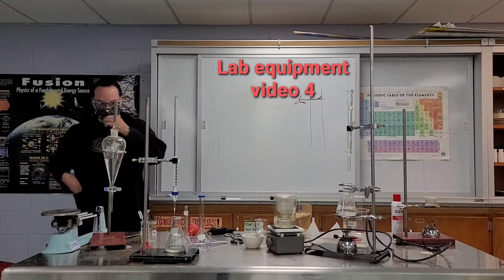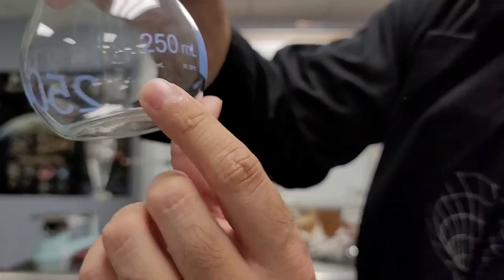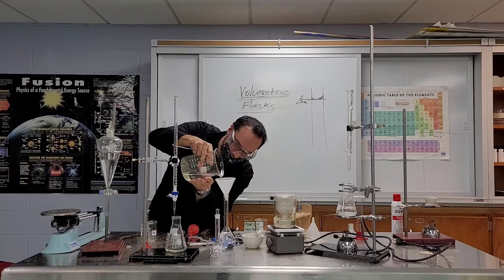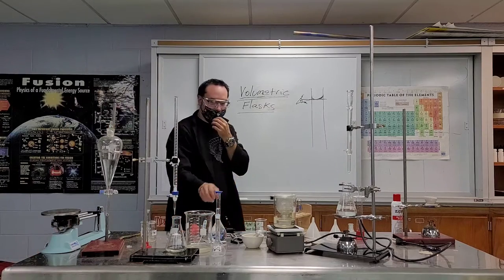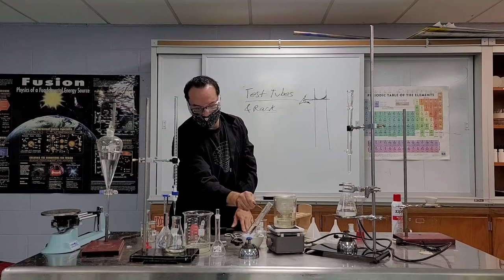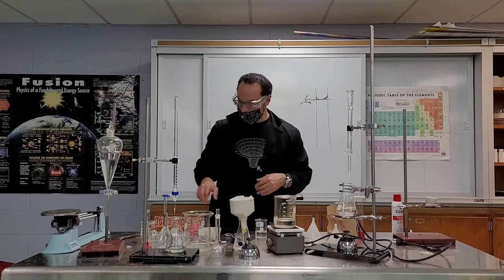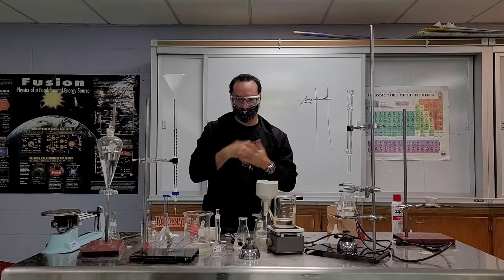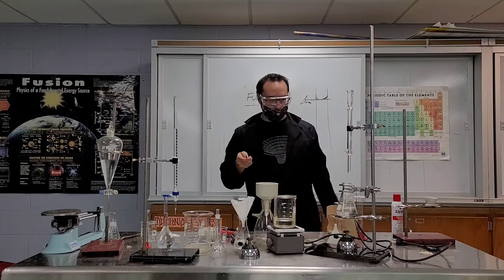Lab Equipment Video 4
Demonstration of chemistry lab equipment uses.